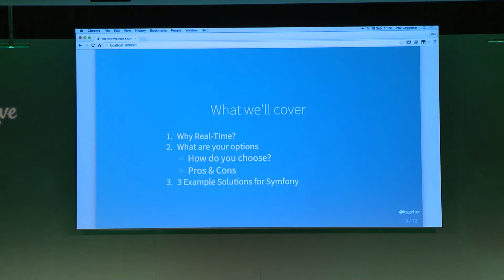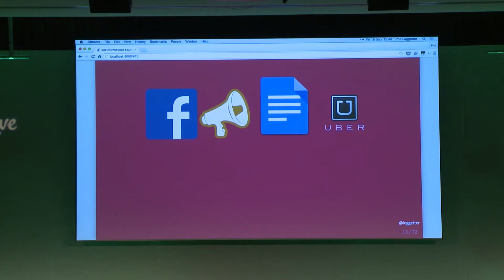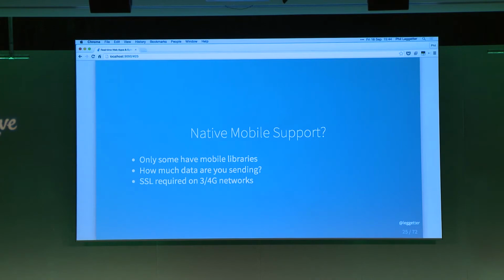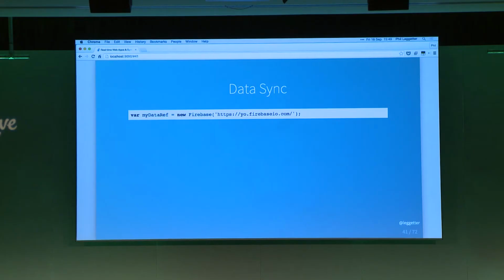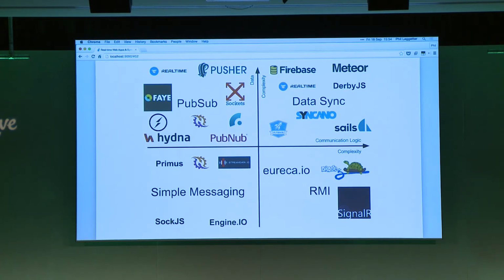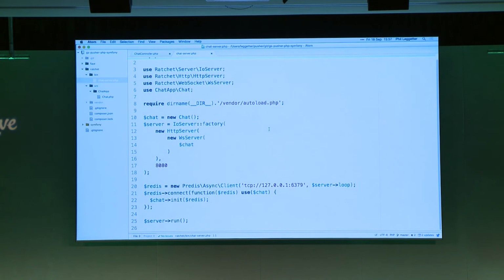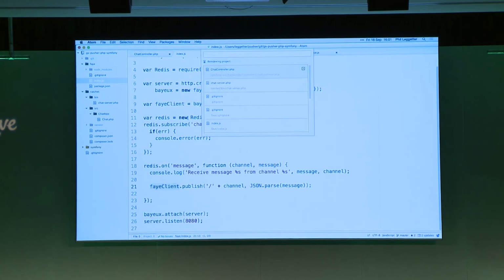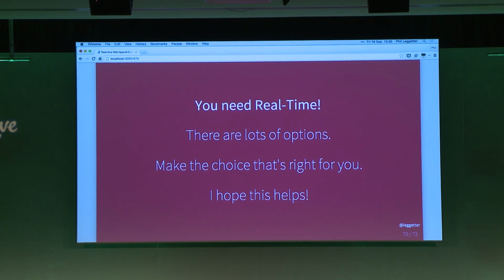SymfonyLive London 2015 - Phil Leggetter - Real-time Web Apps & Symfony. What are your options?